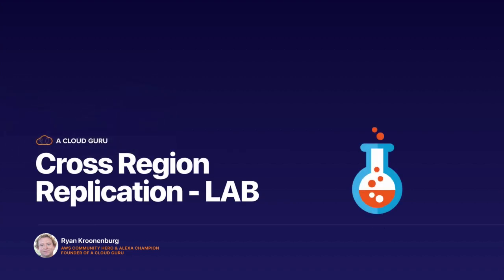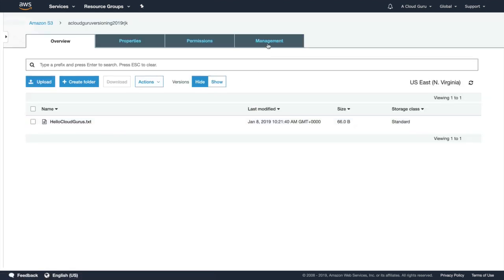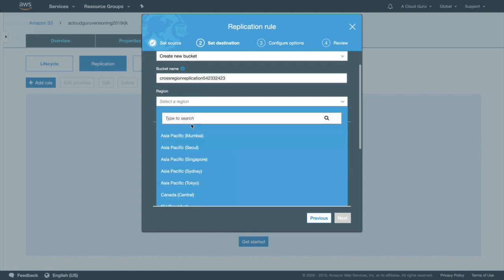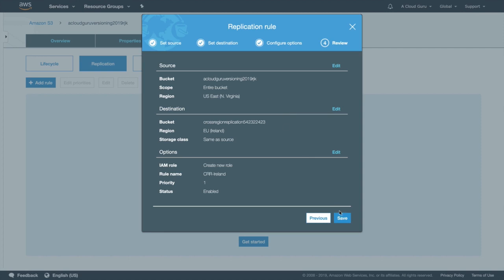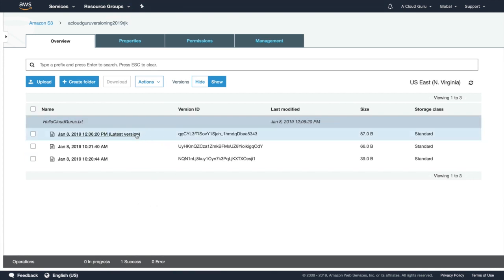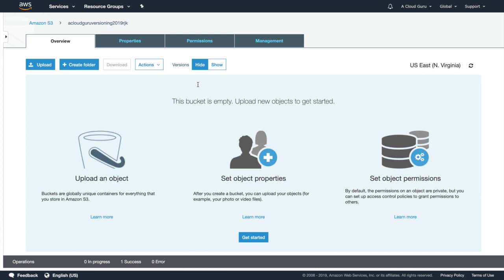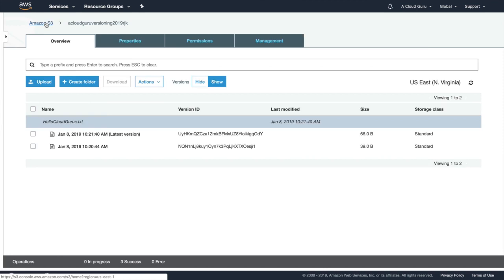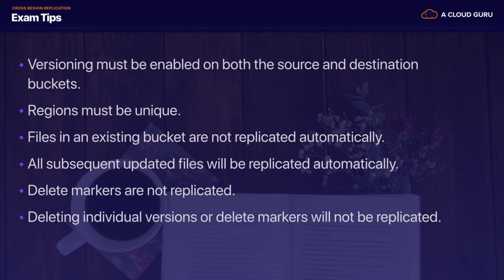[AWS - Section 3: Identity Access Management & S3] 9 Cross Region Replication